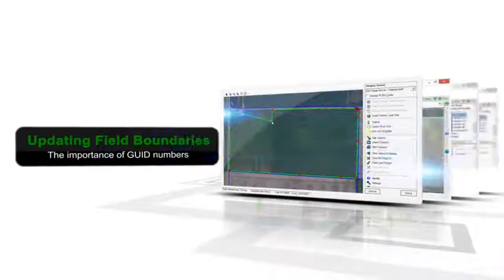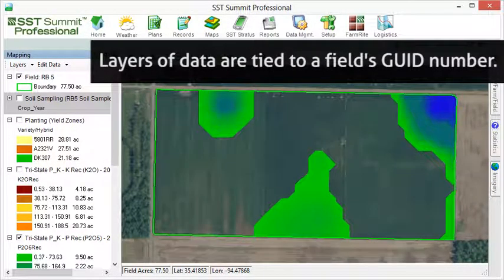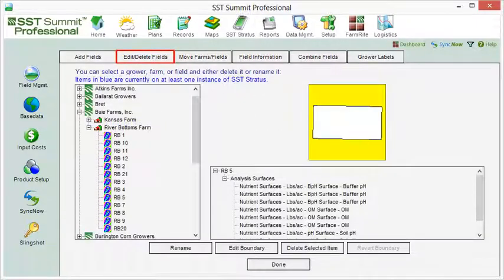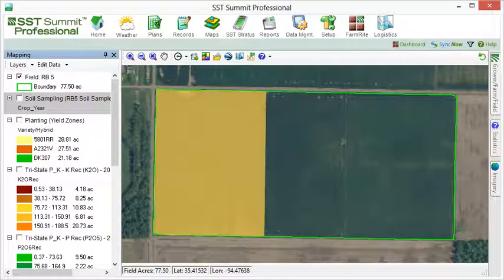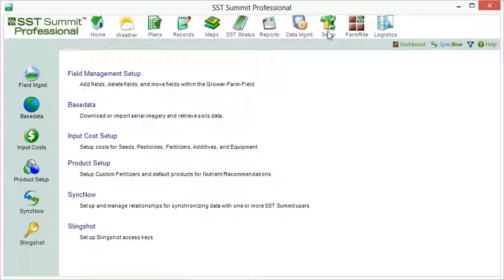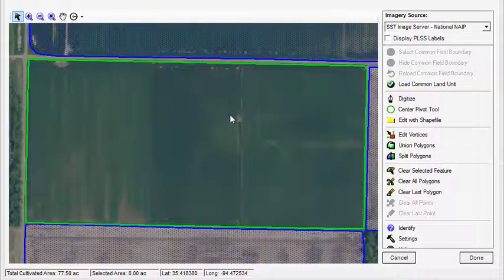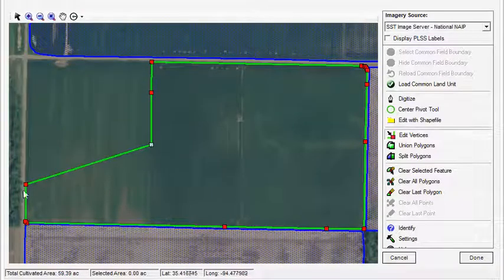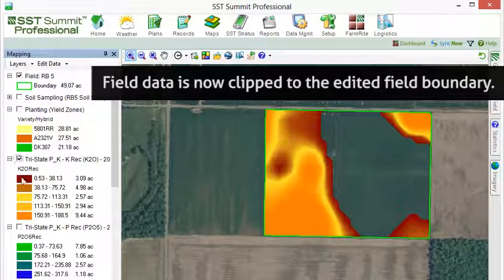SST Summit Updating Field Boundaries Tutorial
There are some important rules that apply to updating field boundaries. Understanding the concept of a field's Globally Unique Identifier (GUID) number can save you from some frustrating data management mistakes. Learn how to do this in SST Summit.